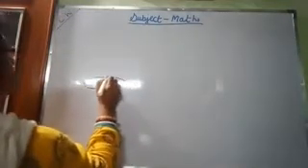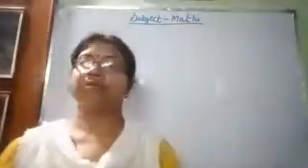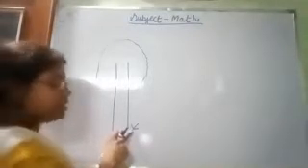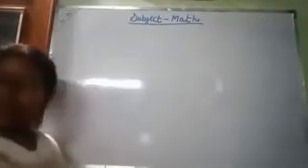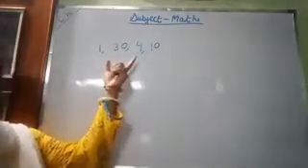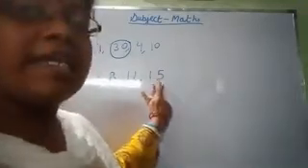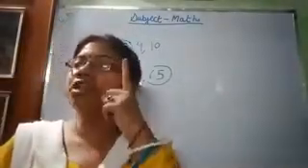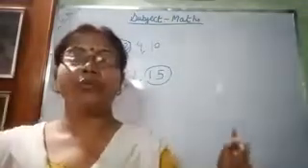UN MATHS 1 5 21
UN MATHS CLASS 1-05-21